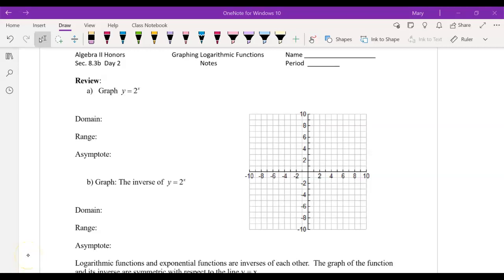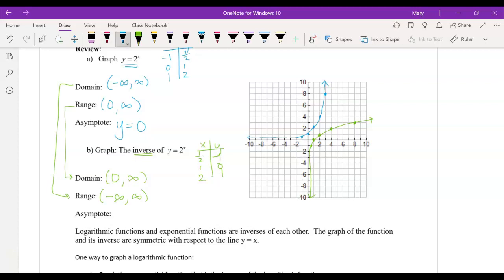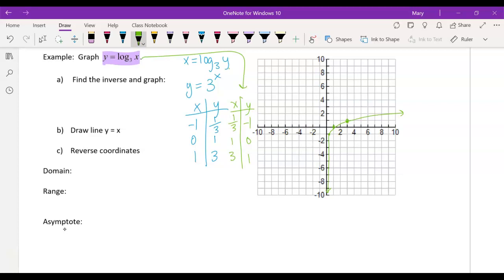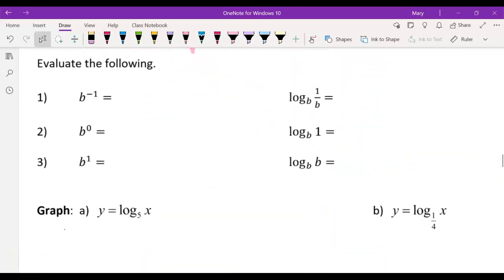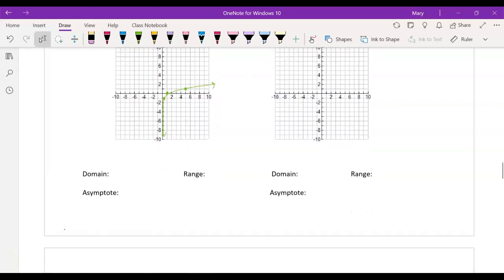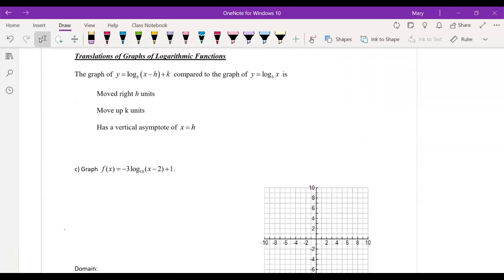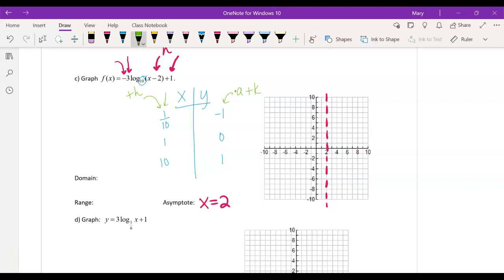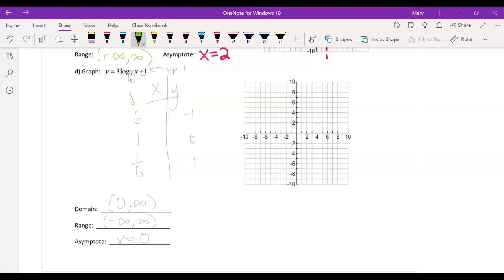8.3 Day 2 Notes Graphing Logarithms